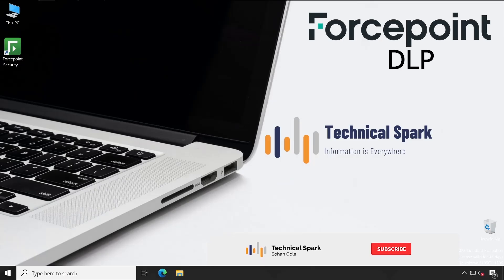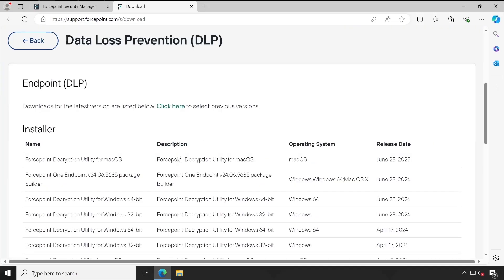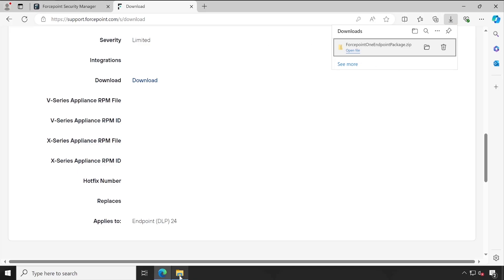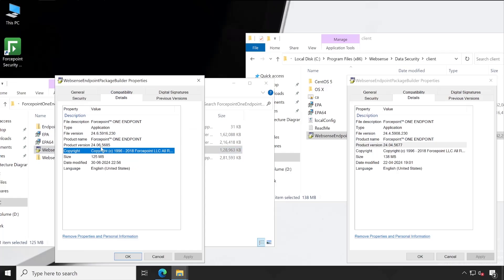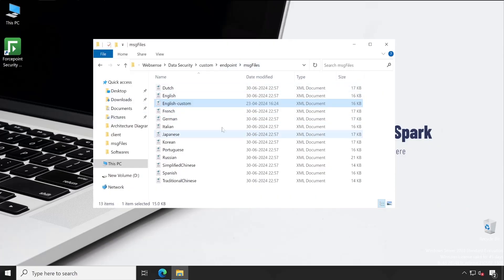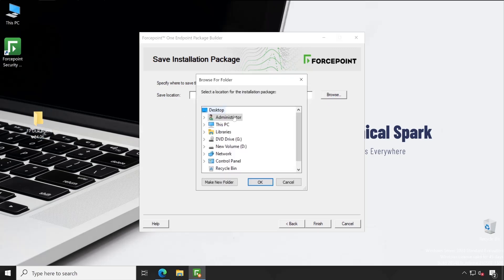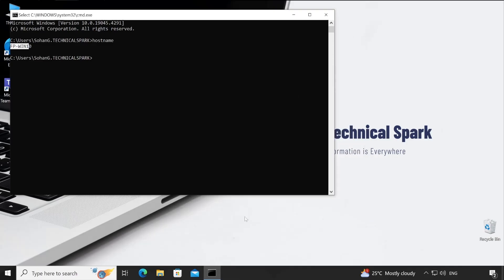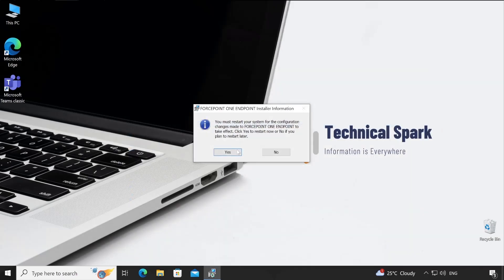Upgrade Forcepoint DLP Agent: A Step-by-Step Guide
🔒 Keep your data protection tools up-to-date with our detailed tutorial on upgrading the Forcepoint DLP (Data Loss Prevention) Agent. This video is tailored for IT administrators, cybersecurity professionals, and system managers who want to ensure their DLP agents are running the latest versions for optimal performance and security.

🛠️ Key Topics Covered:
 • Importance of Keeping Forcepoint DLP Agent Up-to-Date
 • Pre-Upgrade Checklist and Preparations
 • Step-by-Step Guide to Upgrading Forcepoint DLP Agent
 • Verifying a Successful Upgrade
 • Best Practices for Maintaining Upgraded DLP Agents

Equip yourself with the knowledge to smoothly upgrade the Forcepoint DLP Agent, ensuring your organization’s endpoints are protected with the latest security features and improvements. 💻🔐